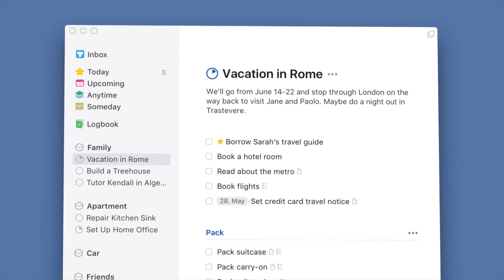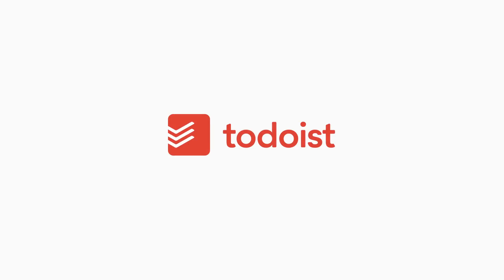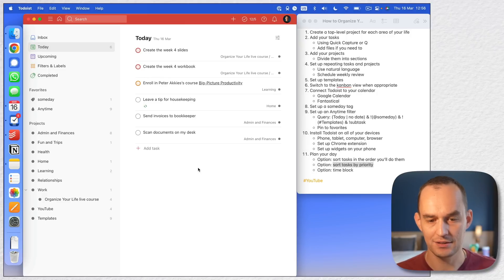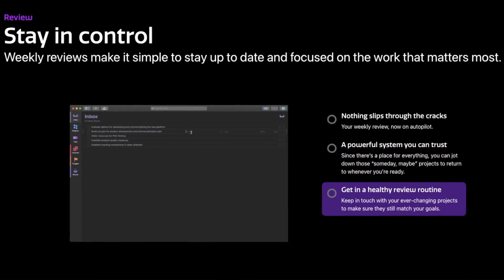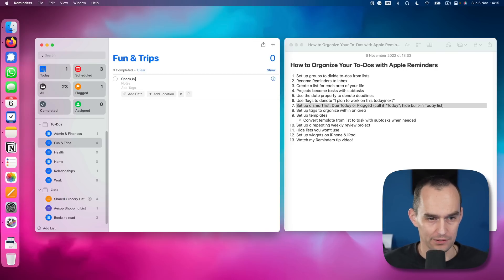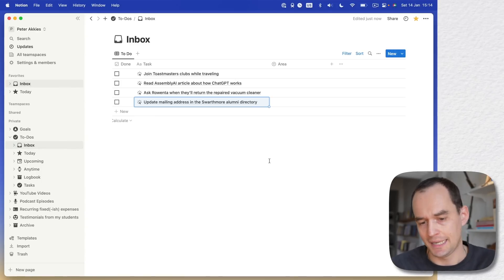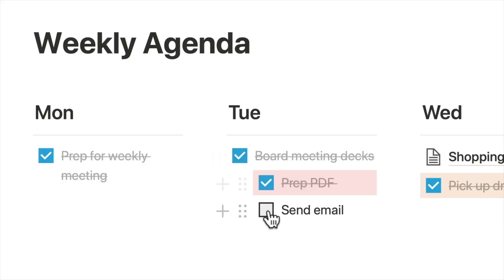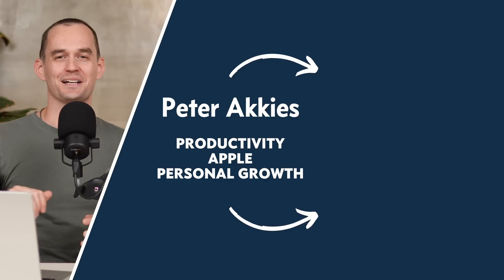The Best To-Do List Apps in 2023 (Mostly Apple-Only)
There’s an endless supply of to-do list apps out there. But which are the best apps? Watch this guide and review to learn which six apps you should consider. Note that most of these apps are available only on Apple devices. That’s just where many of the best apps are at.

I’ve been teaching people for years how to be more organized and more productive with to-do list apps. So trust me when I say that you only need to look at Things 3, Todoist, OmniFocus, Apple Reminders, ClickUp, and Notion.

Each of these apps has its pros and cons, but will get the job done for you.

TIMESTAMPS
00:00 Introduction
00:32 Things 3
02:19 Todoist
04:32 OmniFocus
06:41 Apple Reminders
08:16 ClickUp
09:54 Notion
11:30 My Recommendation